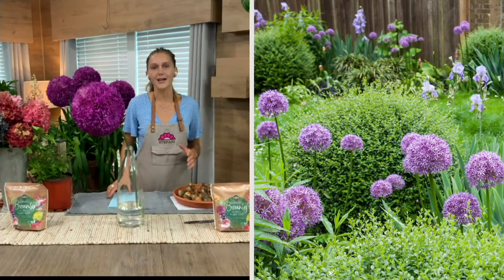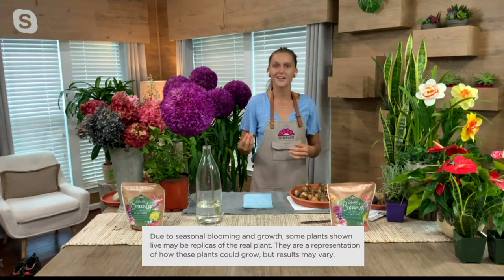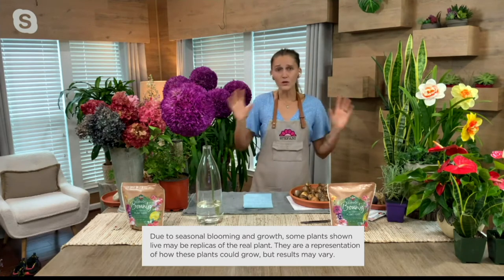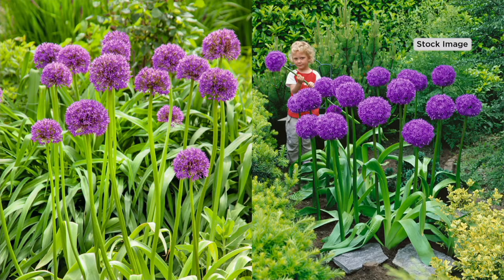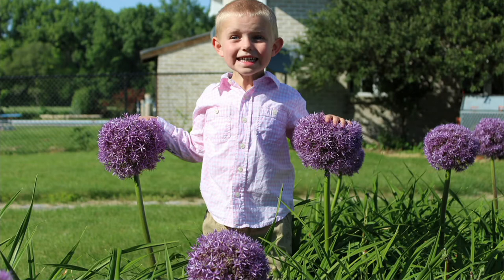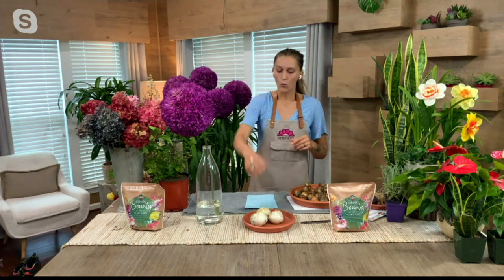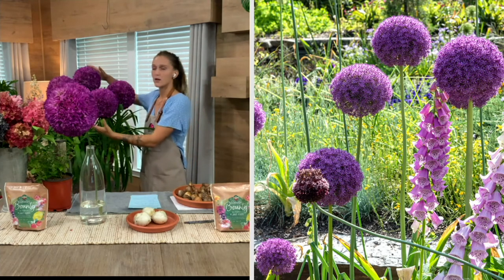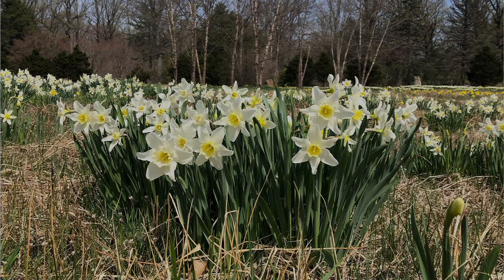Roberta's 3-Piece Giant Hardy Allium Globemaster Collection on QVC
Roberta's 3-Piece Giant Hardy Allium Globemaster Collection

These onion-like bulbs produce spherical, deep lavender flower clusters atop elegant foliage each spring. Allium Globemaster thrives in rich, rocky, sandy, gritty, or loamy soils, making it a solid choice for every garden. From Roberta's.